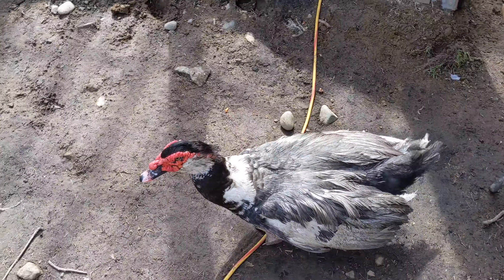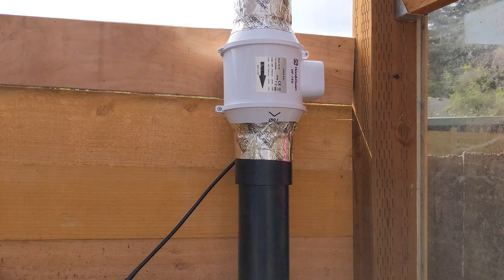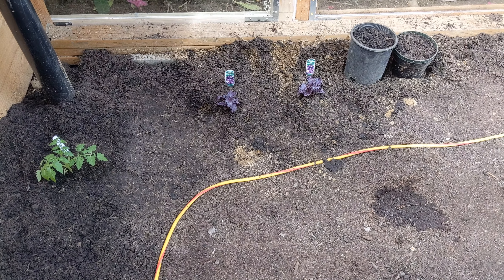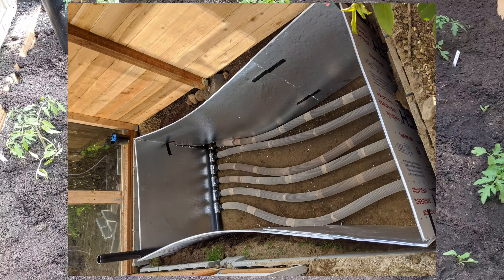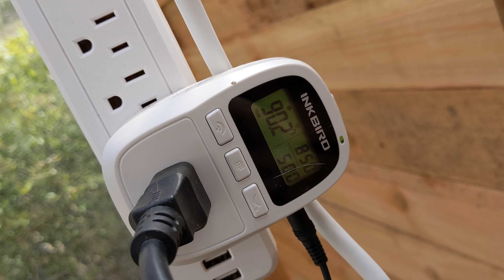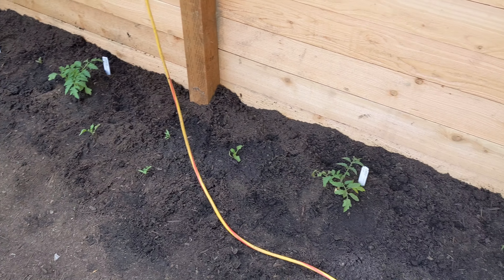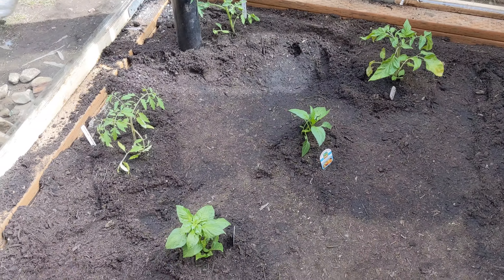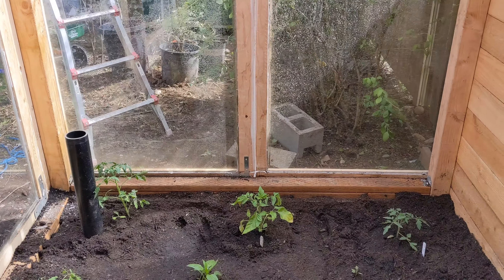Earth Battery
A quick run through of my earth battery!